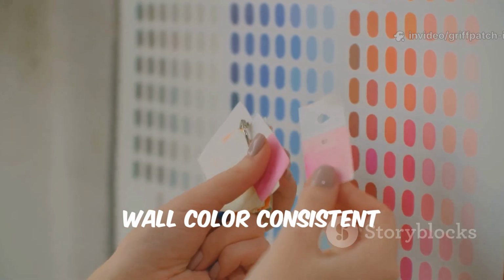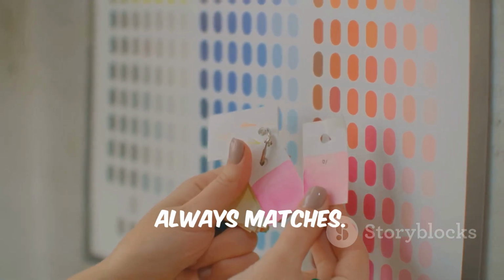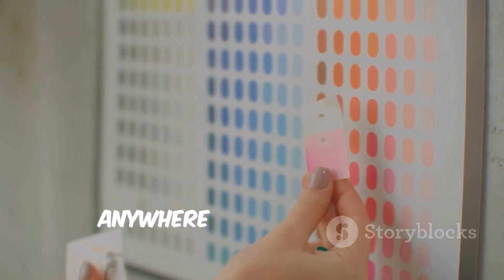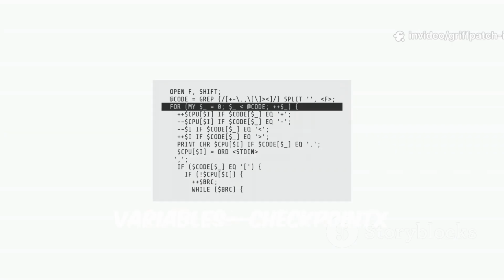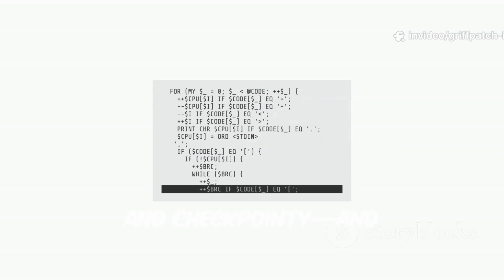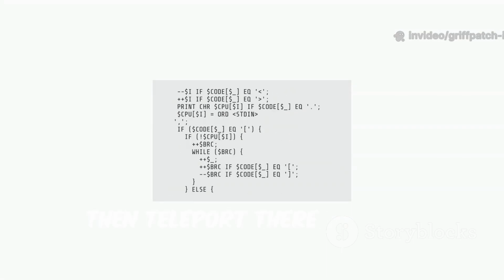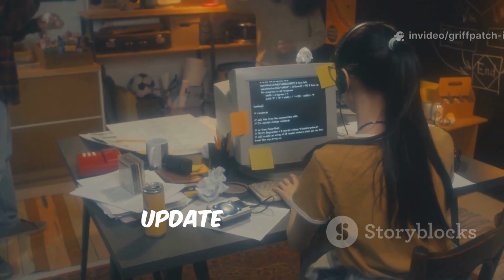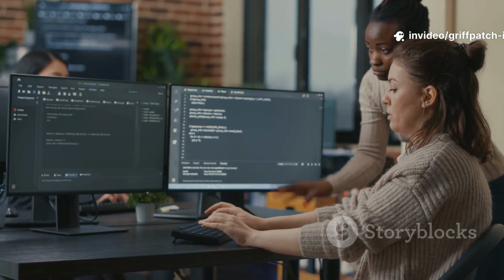How To Make A Maze Game On Scratch?